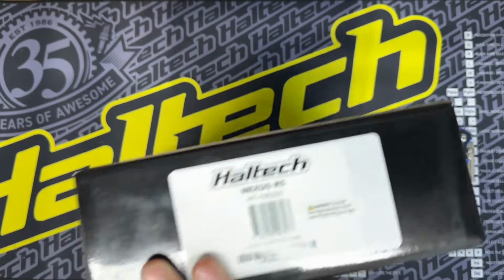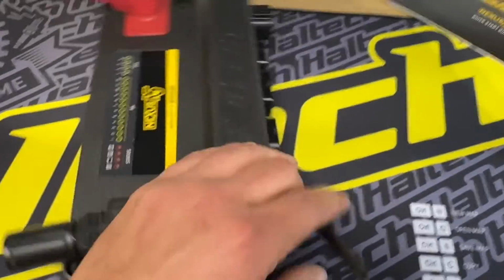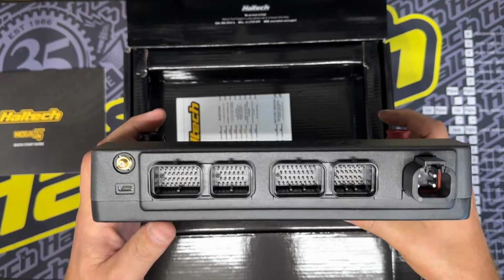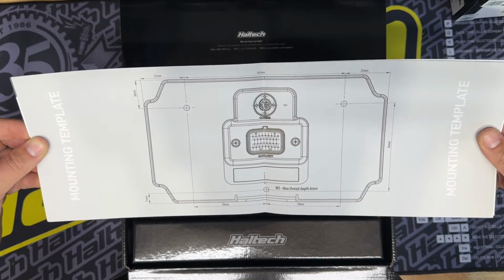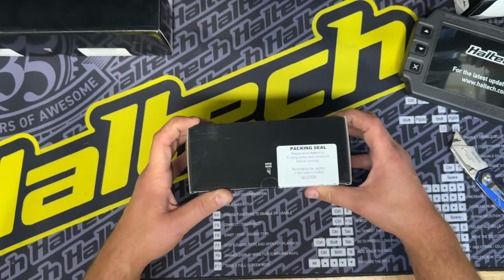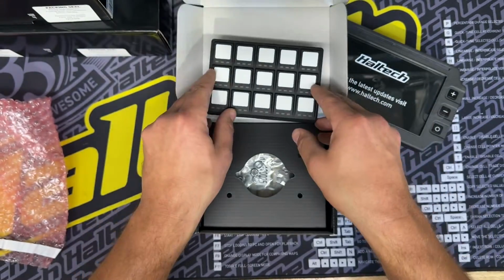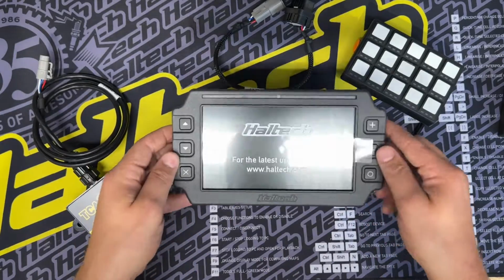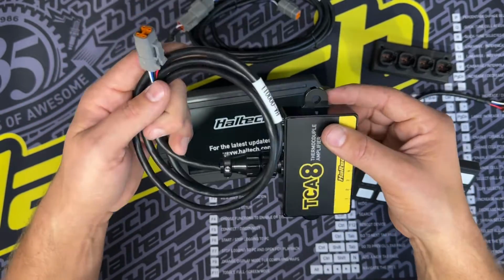Haltech Nexus R5 Overview & Unboxing + TCA8 & CAN Keypad!